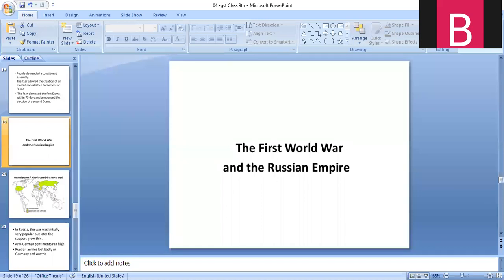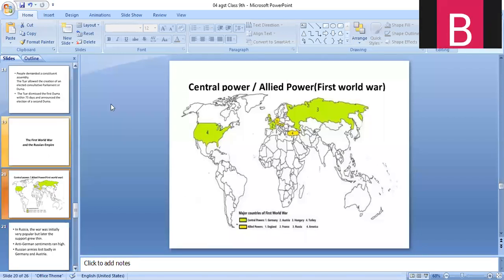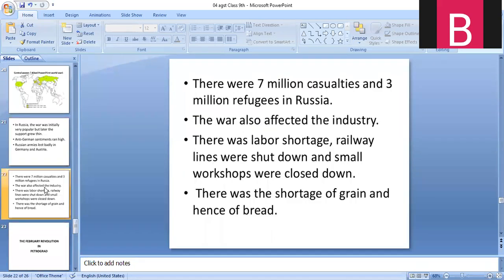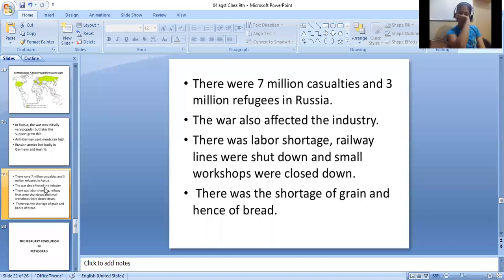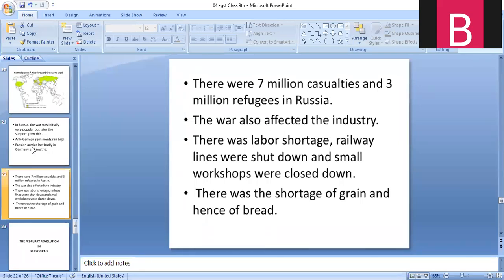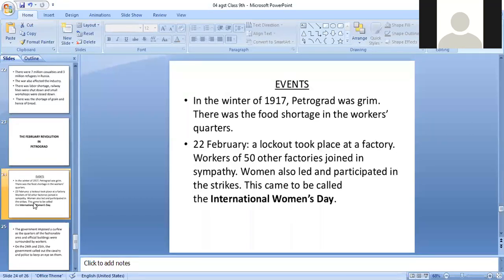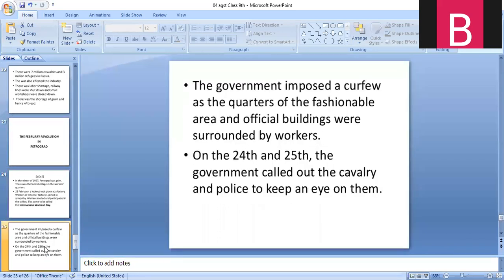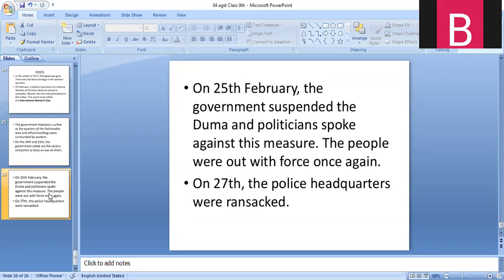social science_History_Ch2_Socialism in Europe and the Russian Revolution_19august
social science_History_Ch2_Socialism in Europe and the Russian Revolution_part 4